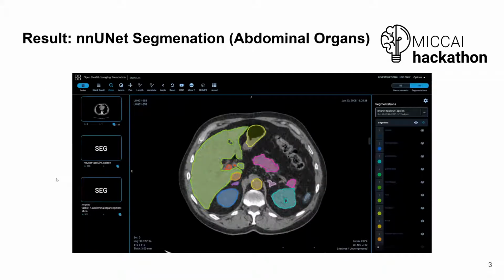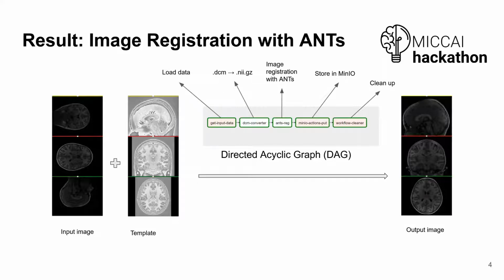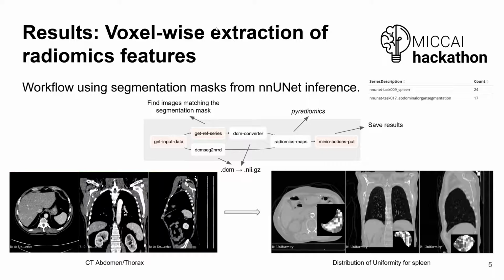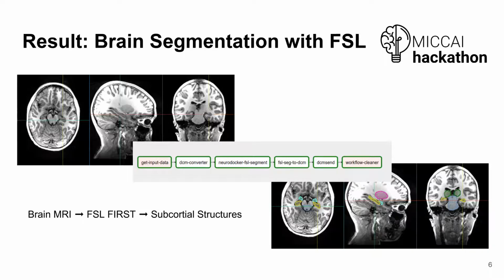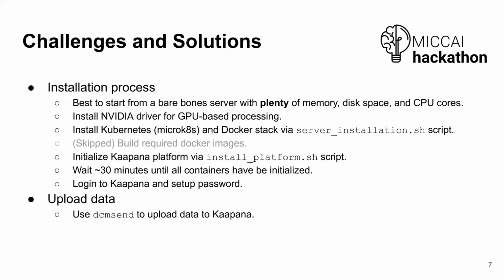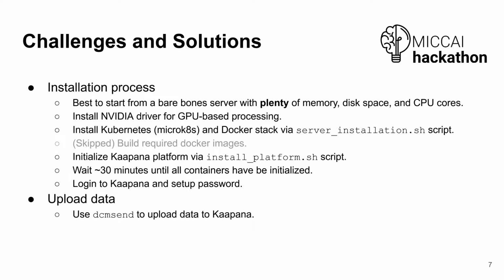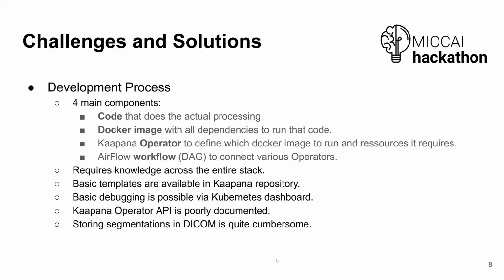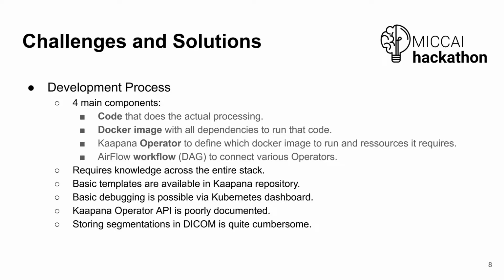Kaapana - Deploying Algorithms to the Clinics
Authors: Sebastian Pölsterl, Fabian Bongratz, Piotr Woznicki
Task 1 - Deploy your MICCAI method to the clinics